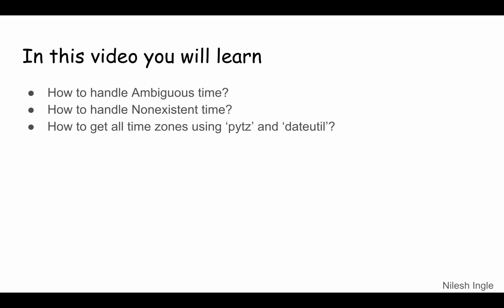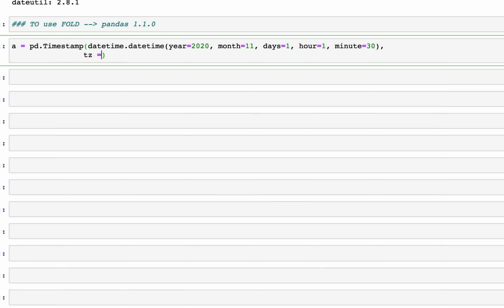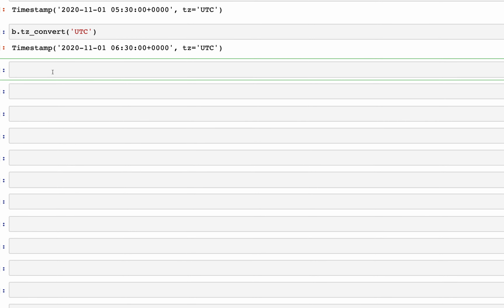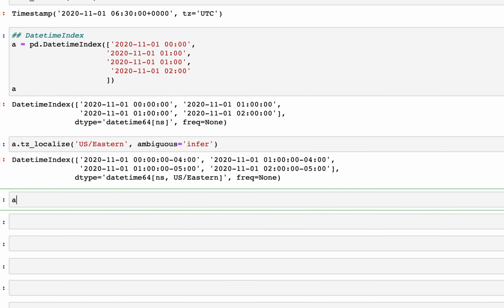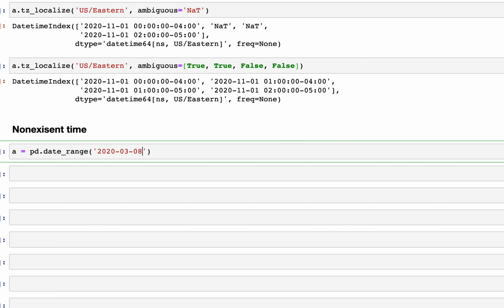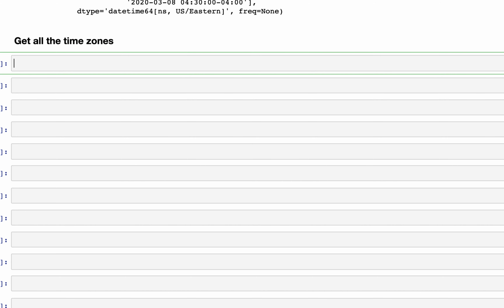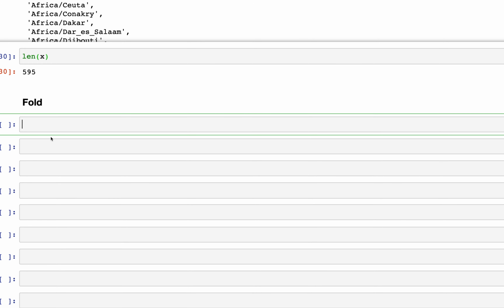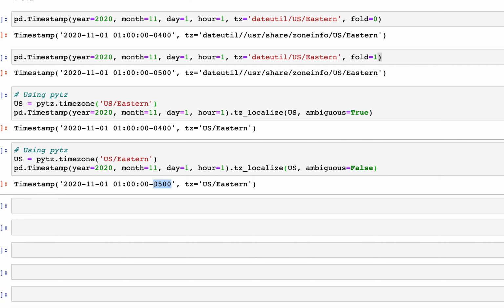For Beginners: 94 Pandas (Part 71): Time: How to handle Ambiguous and Nonexistent time in Python?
The video discusses the code to handle ambiguous and nonexistent time in Pandas in Python.

Timeline
(Python 3.8)

00:00 - Welcome
00:12 - Outline of video
00:48 - Open Jupyter notebook
01:40 - fold=0: Create Timestamp using date when Daylight Saving Time ends at 2:00AM on November 1, 2020
03:50 - fold=1: Create Timestamp using date when Daylight Saving Time ends at 2:00AM on November 1, 2020
04:32 - Convert time zone to UTC
07:26 - ambiguous='infer': using .tz_localize()
08:13 - ambiguous='NaT': using .tz_localize()
08:38 - ambiguous=[True, False]: using .tz_localize()
10:00 - Nonexistent time
11:09 - nonexistent='raise': using .tz_localize()
11:18 - nonexistent='NaT': using .tz_localize()
11:33 - nonexistent='shift_forward': using .tz_localize()
11:48 - nonexistent='shift_backward': using .tz_localize()
12:50 - Get all the time zones: pytz
13:24 - Get all the time zones: dateutil
16:11 - fold=0: using pd.Timestamp
16:16 - fold=0: using pd.Timestamp
16:44 - ambiguous=True: using pytz.timezone(), tz_localize()
18:02 - Ending notes